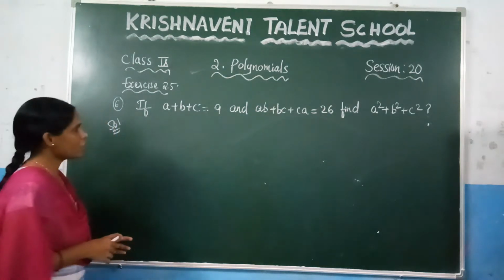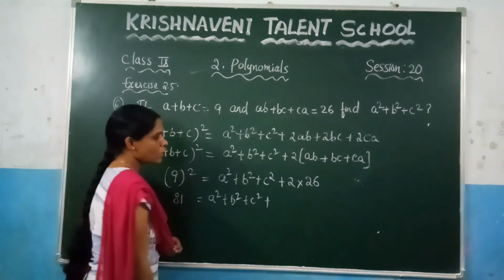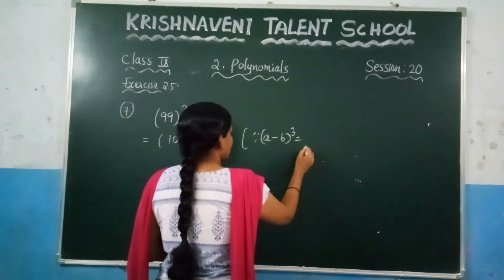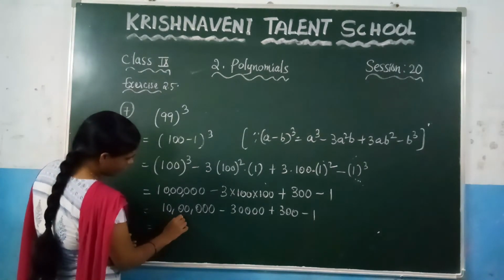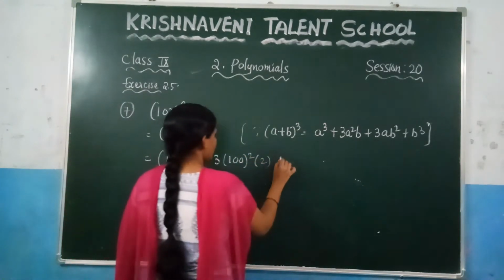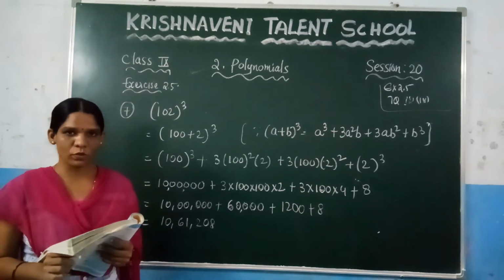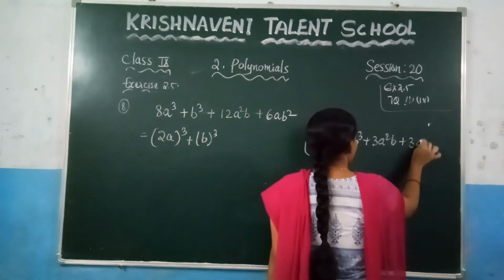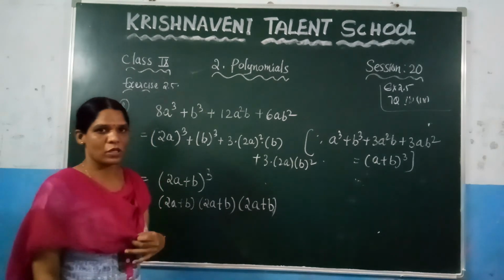9th class polynomials session 20 chapter 2